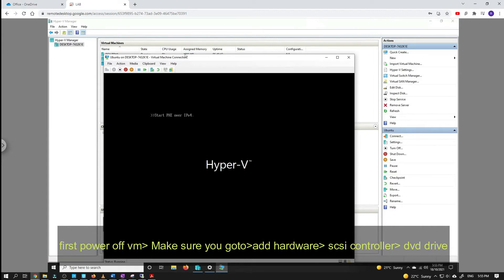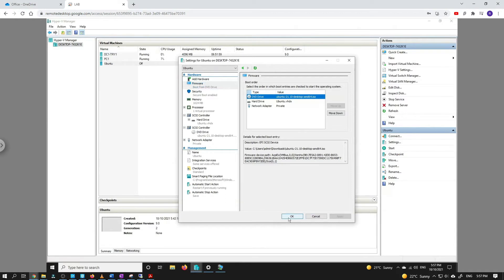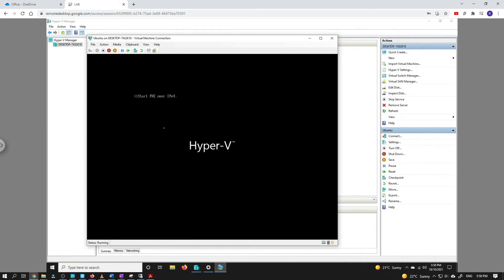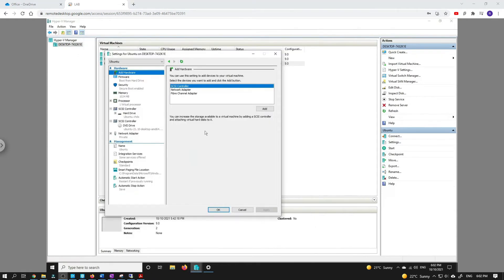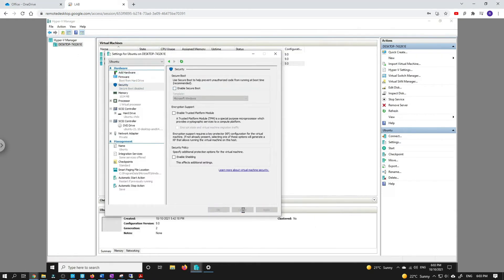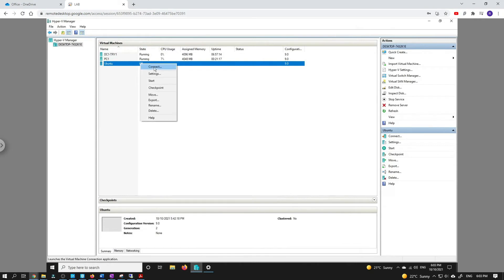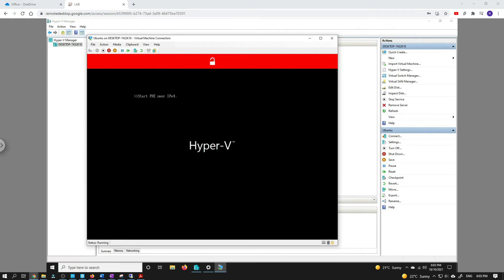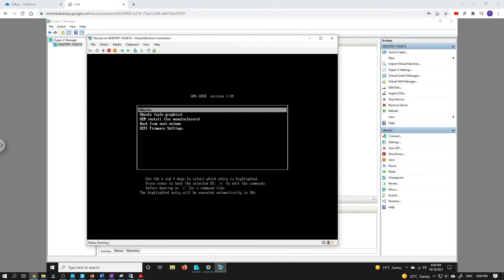Hyper V -Vid01-UEFI -Control alt Del-Stuck on Boot summary-keyboard Input Issue-Bypass PXE-HomeLAB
Video for home lab when you get stuck on boot fail and cannot use your keyboard

Video Audio to Text:

So guys, when you get this error, all you have to do is tab to the restart button. Now, use your keyboard, press the tab button, and then hit enter, and then you should get this pixie edit again, which we actually don't want. So, what we have to do is make the boot priority as DVD drive shifted to the top machine should be off.

And then, let's have a look, trying again. And this time, it might as well not work. So we know what's happening here. It's actually I'll show you. So all we have to do is go to security and disable the secure boot and then we try again, let's have a look.

And then it actually knows now that it should put from the DVD. Let's have a look. I'm trying to install Ubuntu here.

Waiting.

And here we go. We are in guys.